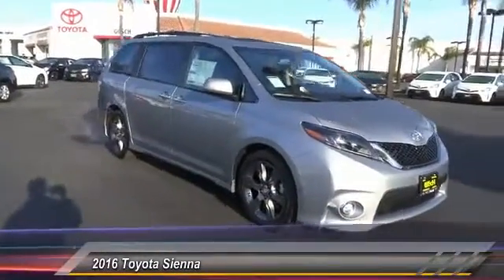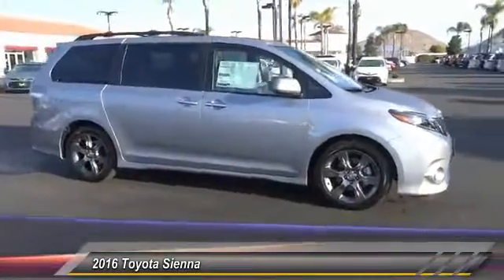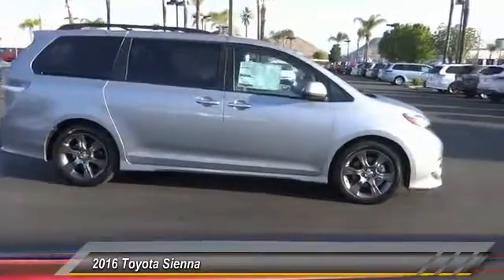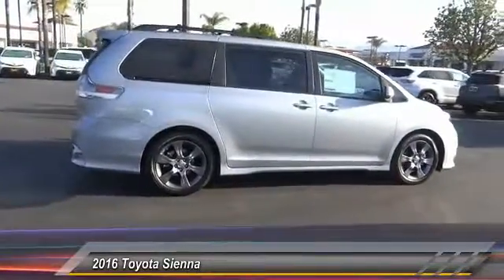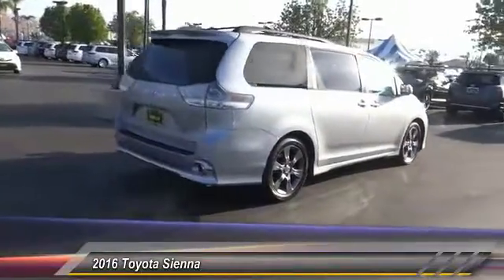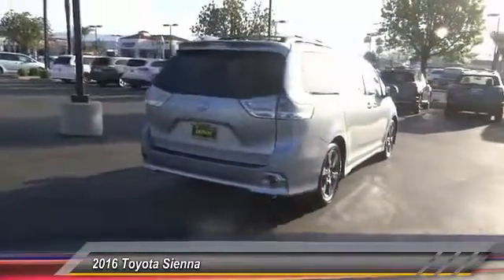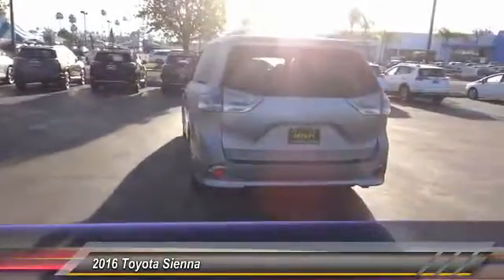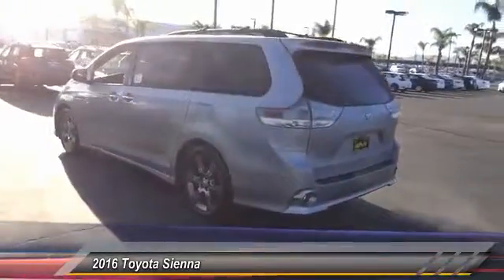2016 Toyota Sienna HEMET, SAN JACINTO, LAKEVIEW, PERRIS, PALM SPRINGS T161057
2016 Toyota Sienna 5dr 8-Pass Van SE Premium FWD

GOSCH TOYOTA SCION PROUDLY SERVING HEMET, SAN JACINTO, LAKEVIEW, PERRIS, PALM SPRINGS, AND SURROUNDING SOUTHERN CALIFORNIA LOCATIONS. THIS 2016 Toyota SIENNA IS EQUIPPED WITH A Engine: 3.5L DOHC V6 SMPI, AUTOMATIC TRANSMISSION, AND RECEIVES AN ESTIMATED 18 City/25 Hwy MPG. GOSCH TOYOTA SCION 450 CARRIAGE CIRCLE HEMET CA 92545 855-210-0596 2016 Toyota SIENNA 5dr 8-Pass Van SE Premium FWD Stock #: T161057 | VIN: 5TDXK3DC3GS715019 | 2016 Toyota Sienna 5dr 8-Pass Van SE Premium FWD Gosch Toyota Scion